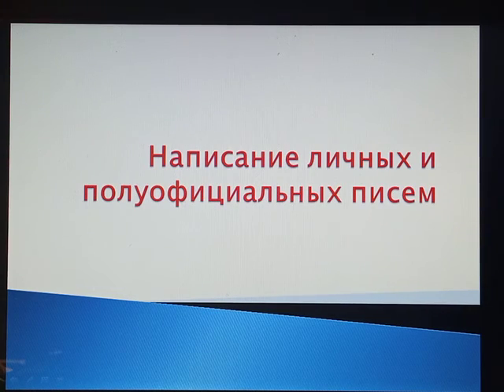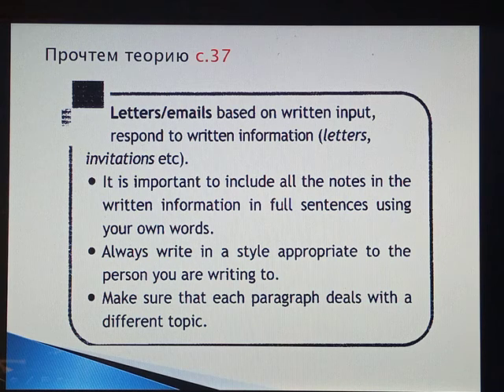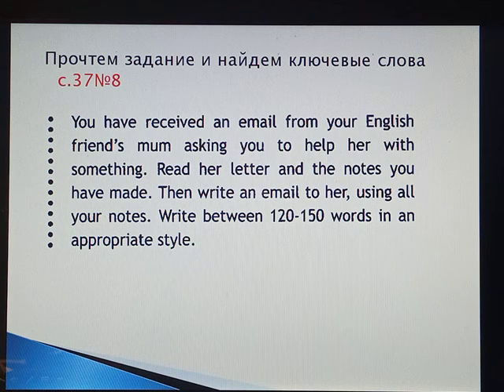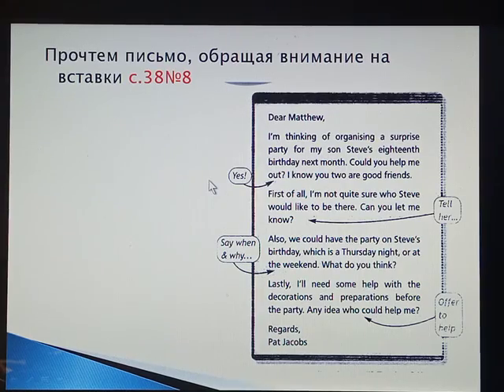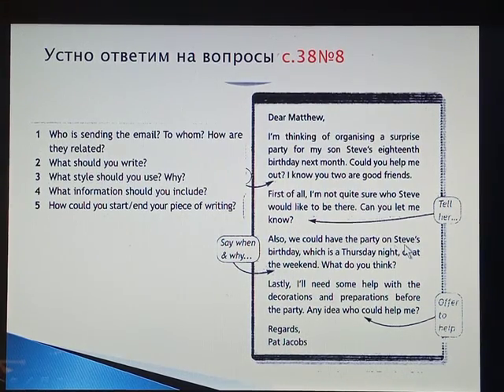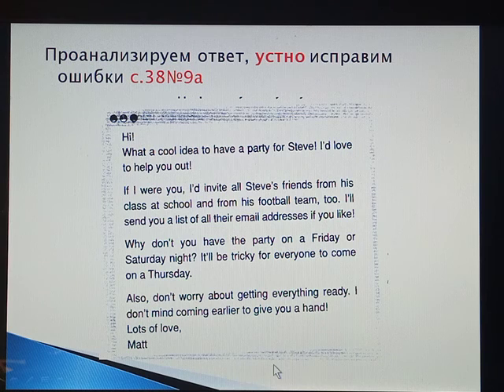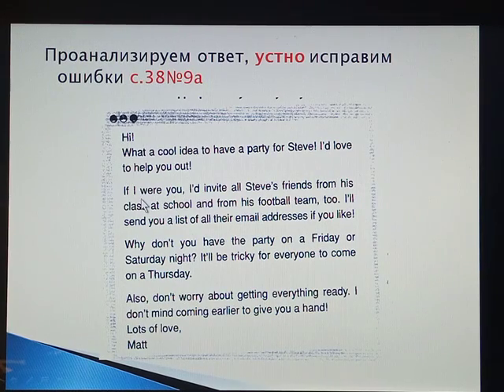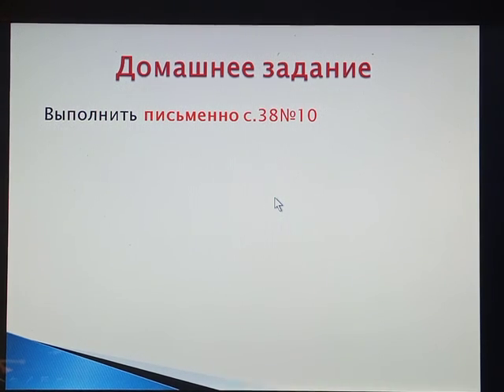Написание личных и полуофициальных писем, 11 класс